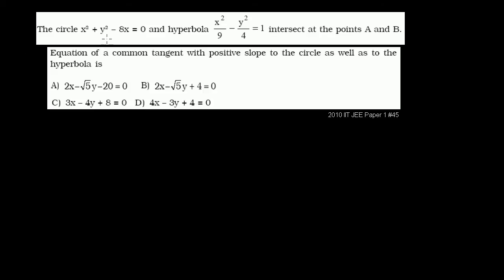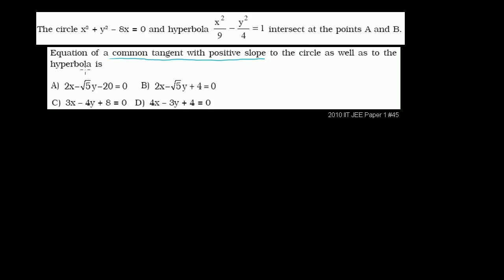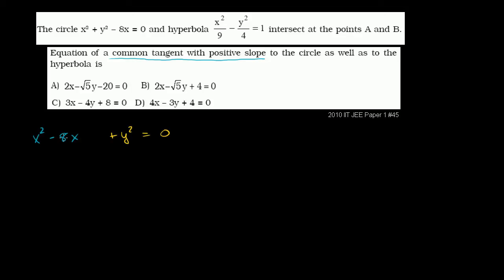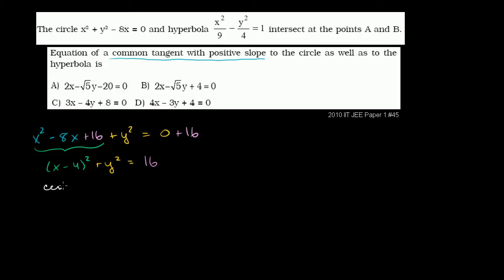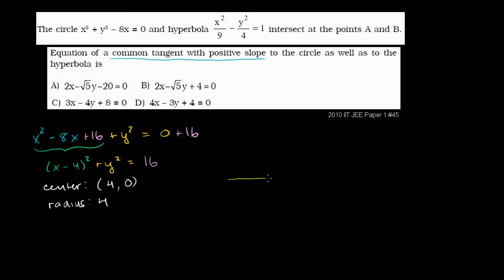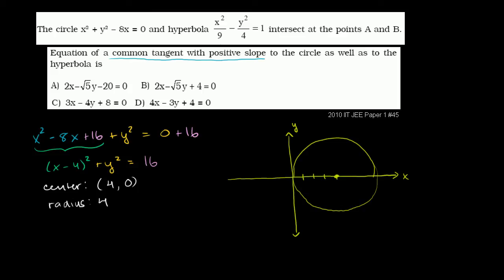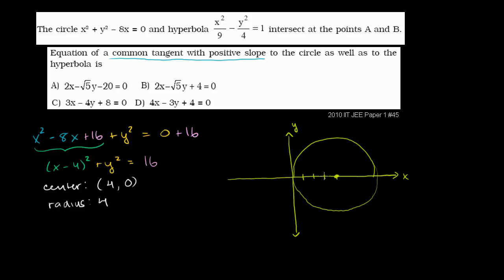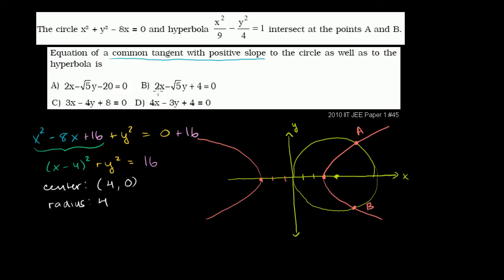IIT JEE circle hyperbola common tangent part 1 | Conic sections | Algebra II | Khan Academy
Courses on Khan Academy are always 100% free. Start practicing—and saving your progress—now

2010 IIT JEE Paper 1 Problem 45 Circle Hyperbola Common Tan